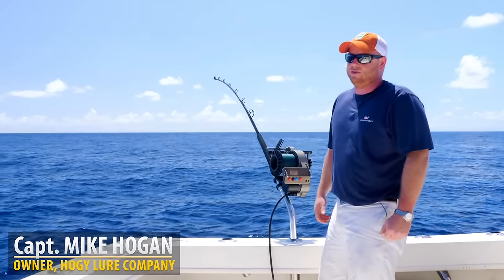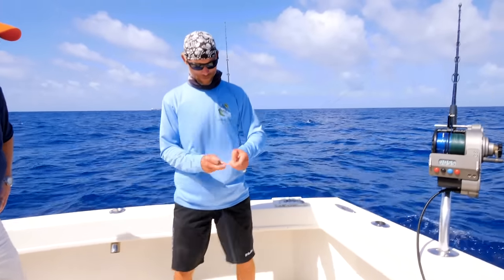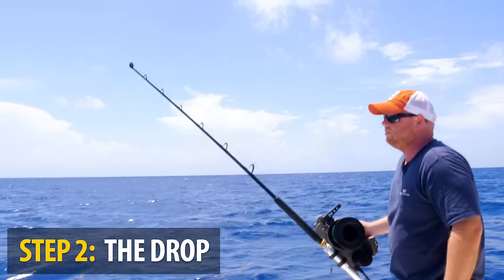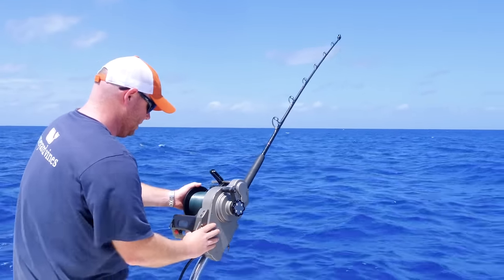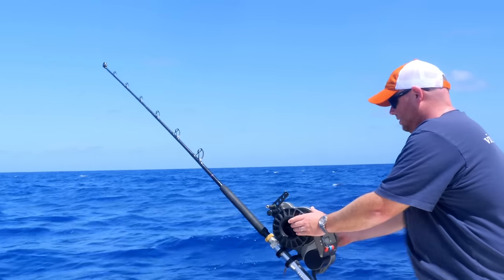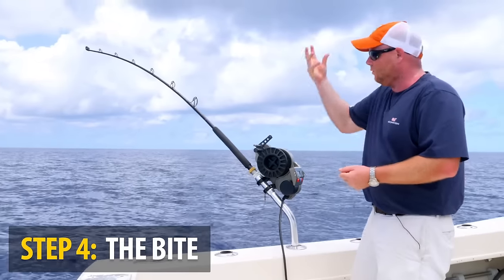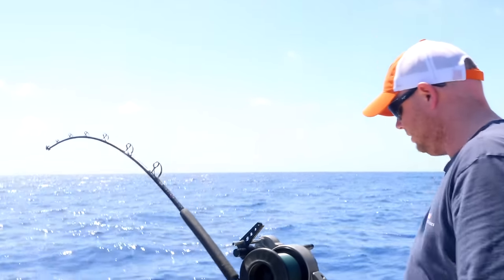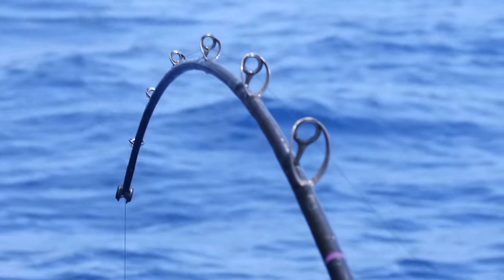How To: Daytime Deep Drop Swordfishing with Hogy Lures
4 years in the making, we are proud to introduce the Hogy 18inch Deep Drop Eel for Swordfish, Tuna, Grouper and other deepwater species. Designed with the assistance of multi-winning tournament angler and South Florida commercial Swordfish Captain, Corey Burlew.